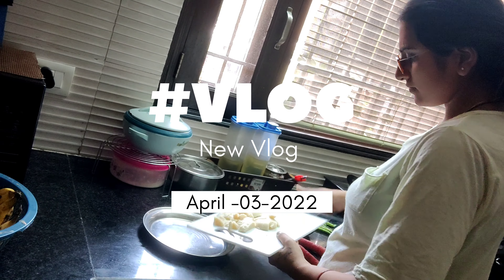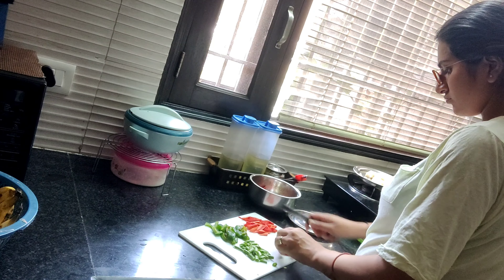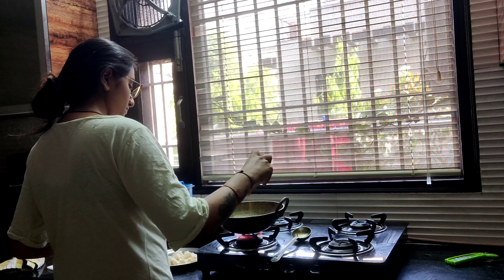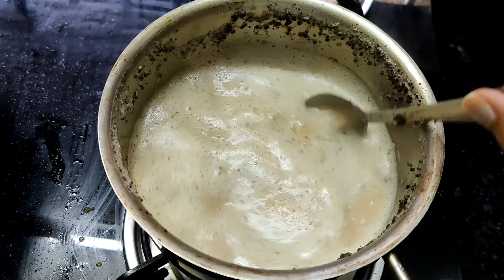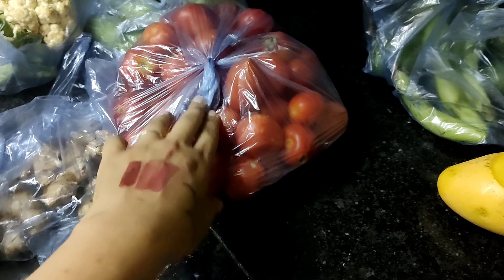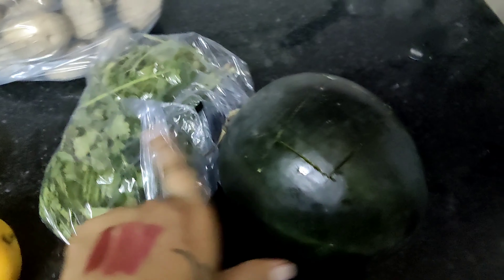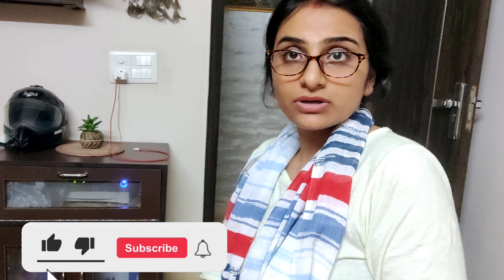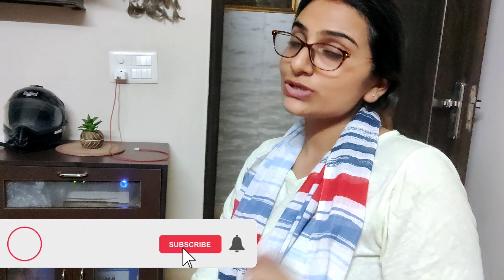Making evening snacks from left over idlis|| late night ko market Jana pada🙄|| unplanned visit 😐